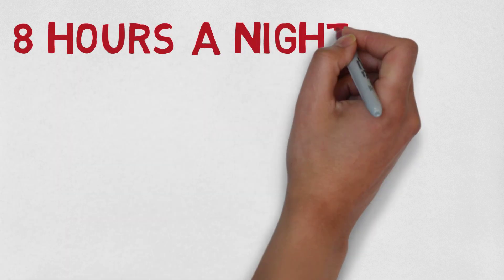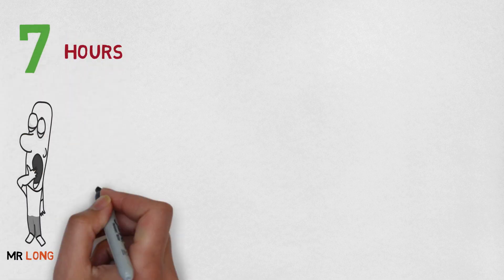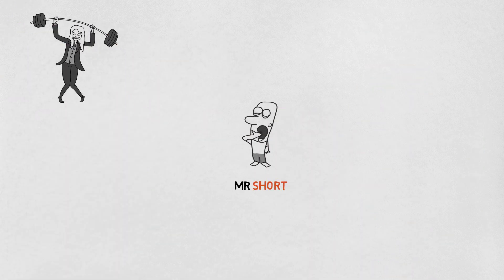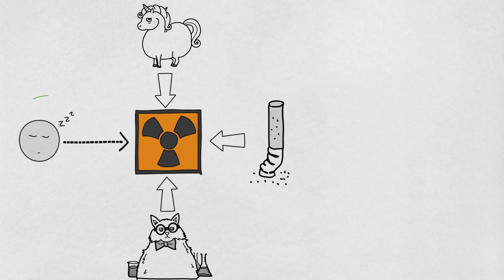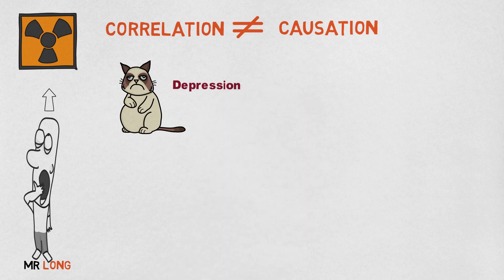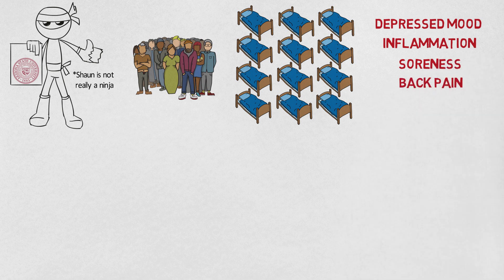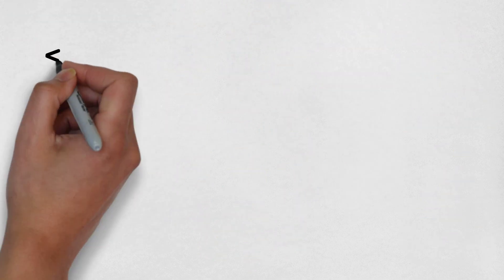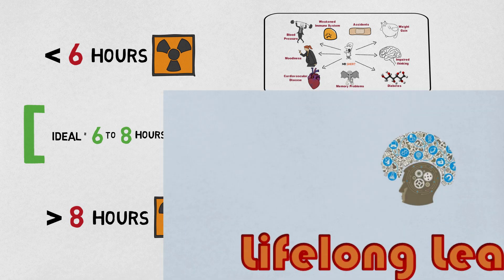Is Sleeping 8 Hours Bad for you? The 8 hour Misconception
Is sleeping 8hrs a night a health risk? I was always taught that sleeping 8 hours is ideal but research over the last 10 years shows that this may actually be a health risk.
There have been dozens of studies that followed millions of people over time and found that there is a U-shape relationship between death and sleep. Too much sleep and too little sleep are both linked to increased risk of mortality.
7 hrs is lowest health risk. Long sleepers and short sleepers have a higher health risk.
Let’s not be too precise with the numbers however as people are not very good at measuring exactly how long they sleep for because, well, there are asleep. Generally, it seems that people over estimate the amount of sleep they get.

(1) Microphone
(2) Phone Recording
(3) Drone
(4) DSLR Recording
(5) Laptop